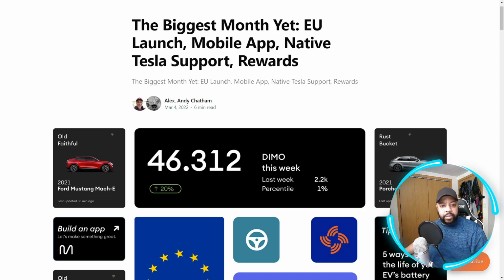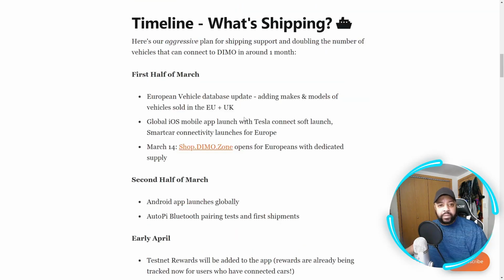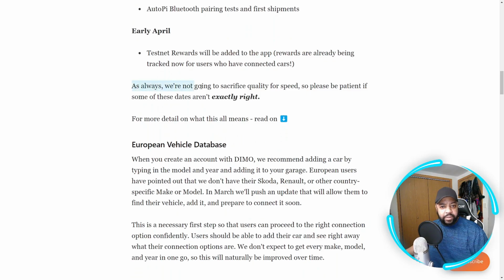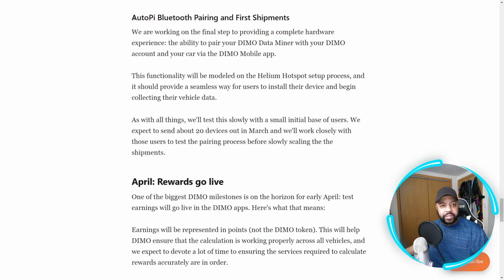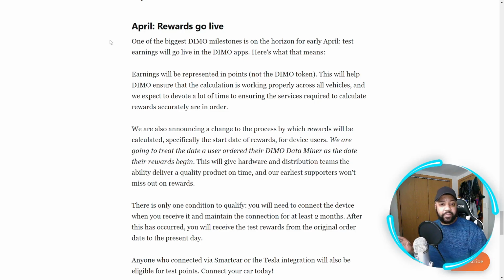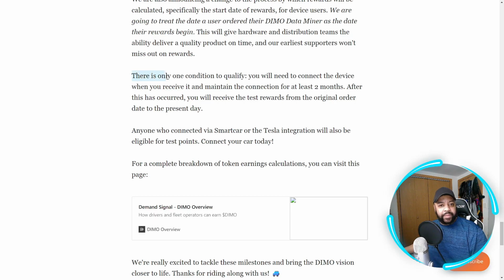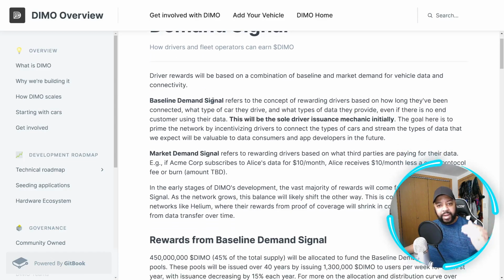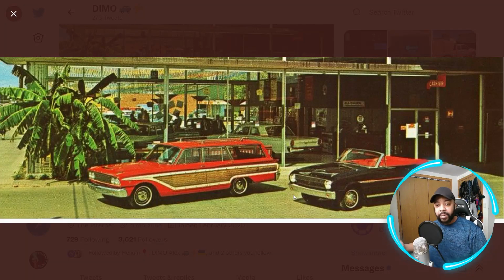DIMO Network | Rewards Update! Get Ready For April! | EU + UK Launch Late March!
In this video I give an update on the Dimo Network. They have a slew of new happenings in the next couple months, and I share these important updates and timelines.